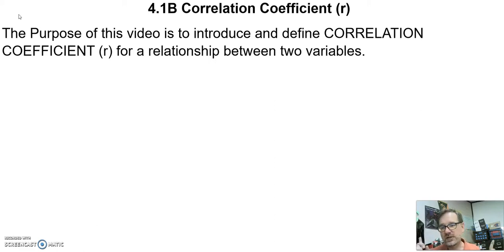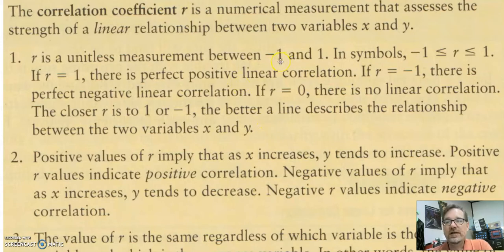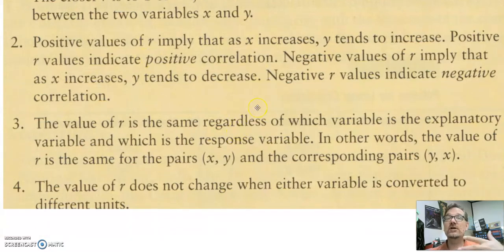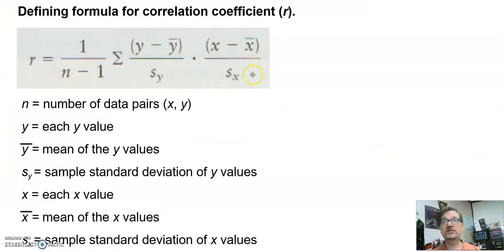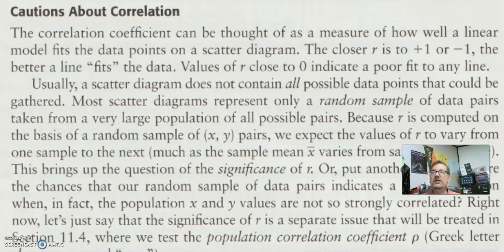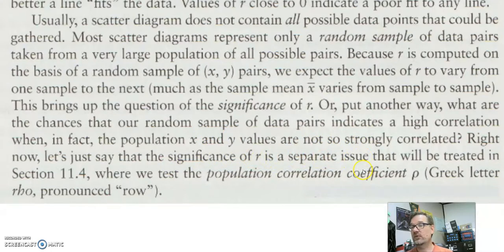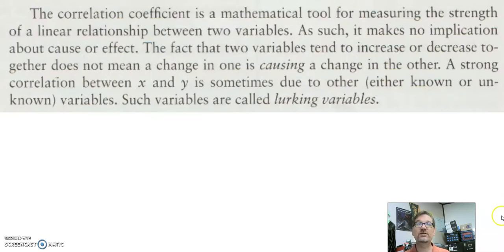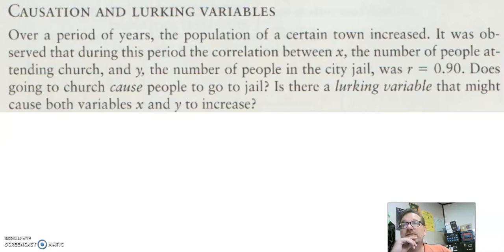Correlation Coefficient Vocab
Defining correlation coefficient for high school studentsd.